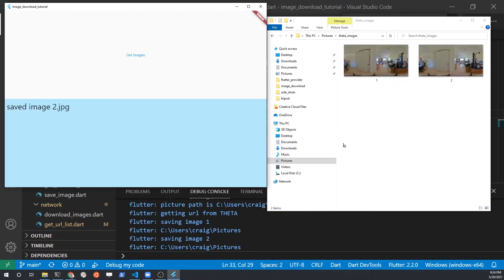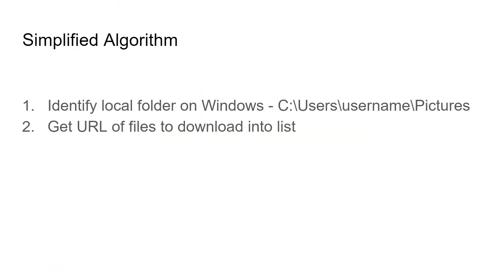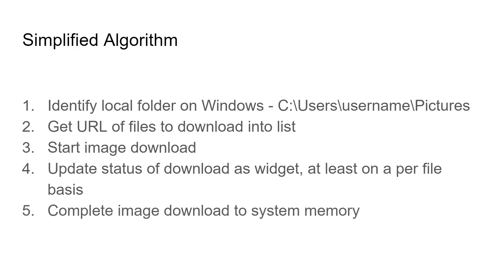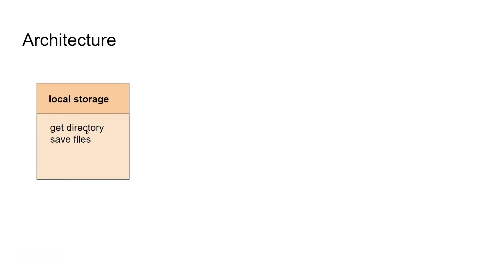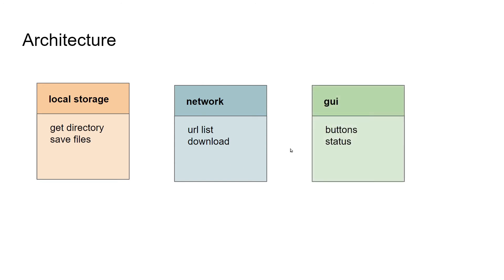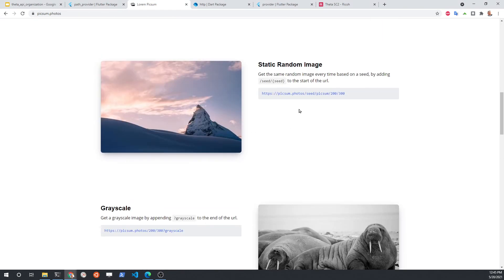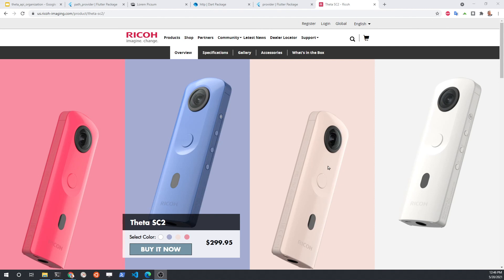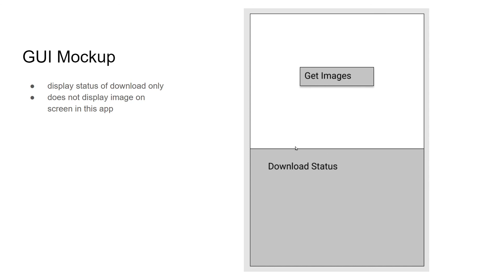Flutter 2 Tutorial for Windows Desktop - Download and Save to Pictures Folder: Introduction 1/8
Free tutorial series on how to build a Windows desktop application that downloads images from the network to the local Pictures folder on your Windows computer.  This series covers Flutter 2.2 and Dart 2.12 with sound null safety enabled.  We'll use provider for state management and path_provider to find the local Windows directory.

Refer to the video playlist for the GitHub repository of code